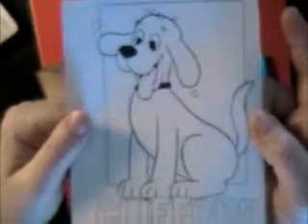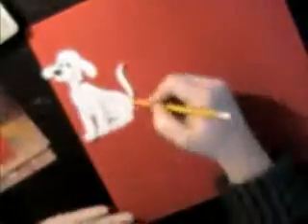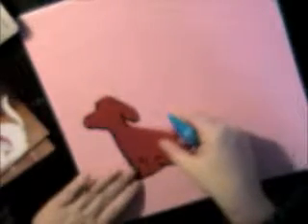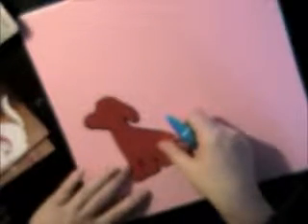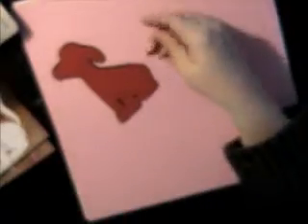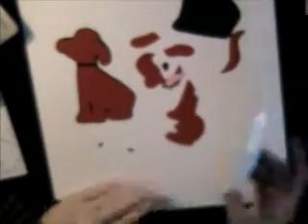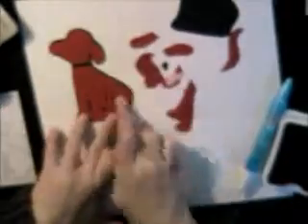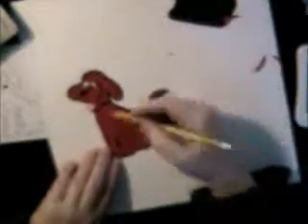42 layouts in 42 weeks wk 3 pt 1.wmv